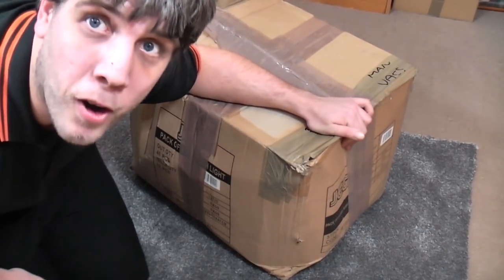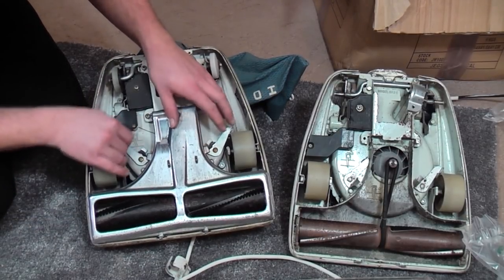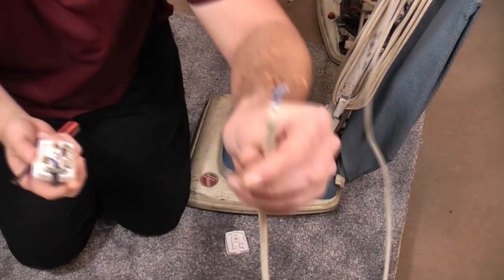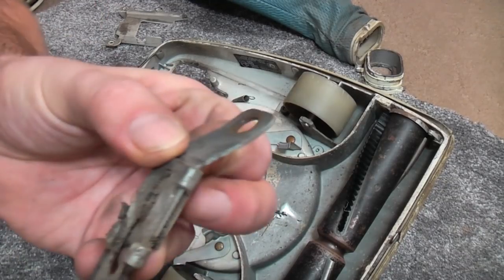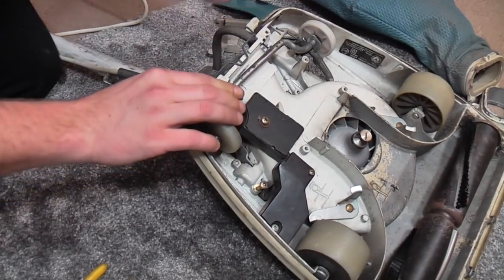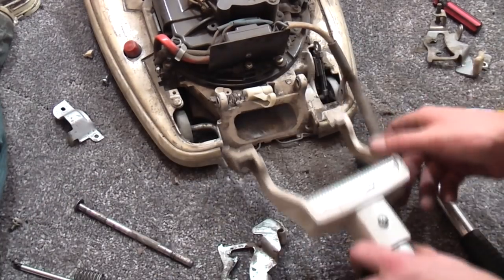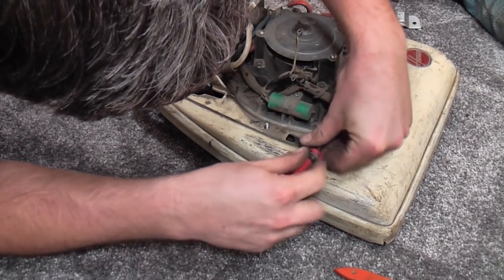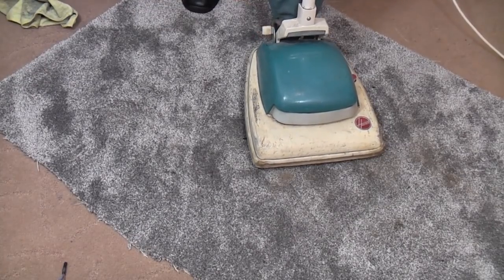Fit for SCRAP? Hoover Senior 652a & 6525a - First Look & Unboxing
My good friend Stuart from Manchester Vacs sent me another project to be doing something with, a Hoover Senior, and a spares Senior. Let's see what we have, and if they are any good